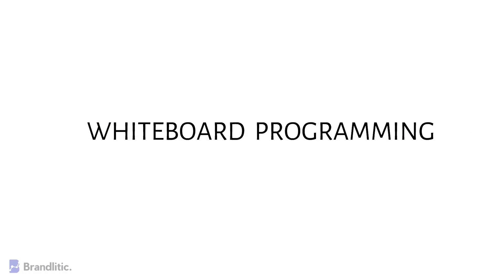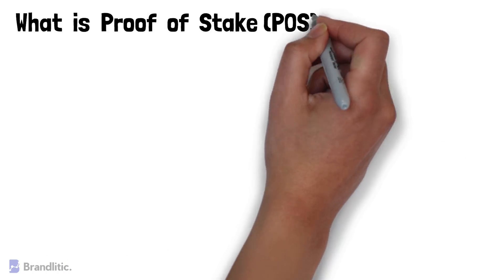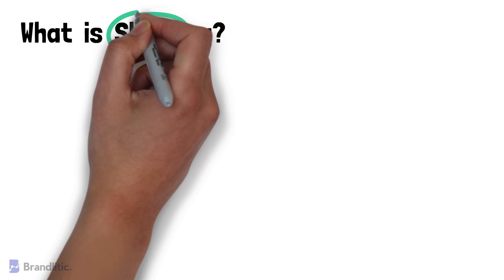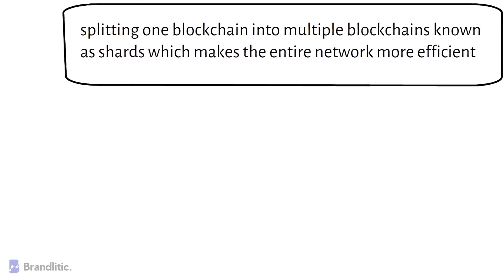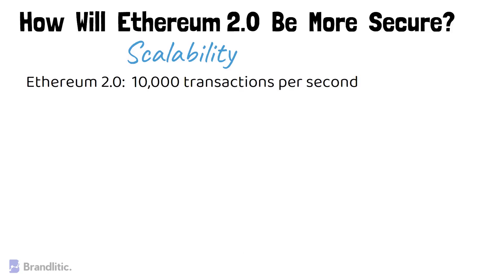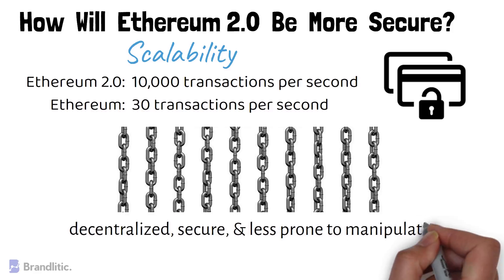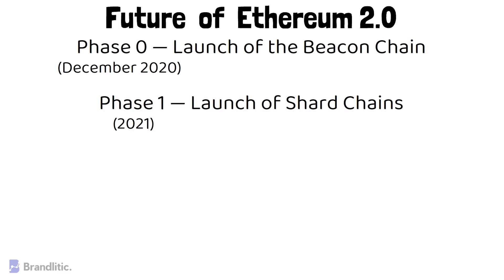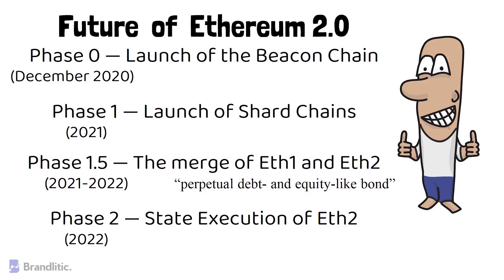What is Ethereum 2.0 And Why Does it Matter | Ethereum vs Ethereum 2.0 Explained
What is Ethereum 2.0 and why does it matter? Well, Ethereum 2.0 explained (denoted as Eth2) is an upgrade to the already existing Ethereum blockchain and aims to increase the speed, efficiency, and scalability of the Ethereum blockchain network, enabling it to address the bottlenecks and increase the number of transactions processed per second.

Video Walkthrough,
0:00 Introduction
0:12 What is Ethereum 2.0 Explained
0:42 What is Proof of Stake (POS)
1:19 What is Sharding in Blockchain
2:03 Difference between Ethereum and Ethereum 2.0
2:29 How will Ethereum 2.0 be more secure
3:33 The Future of Ethereum 2.0 (All Phases)

Ethereum 2.0 has some fundamental changes in its structure and design as compared to its previous version. This video will help you explain ethereum 2.0, ethereum vs ethereum 2.0 explained, ethereum 2.0 effect on ethereum, eth2 vs eth, its future and understand why it's needed in the first place.